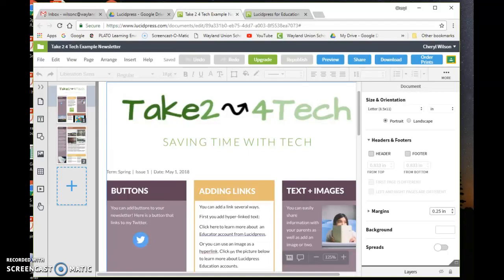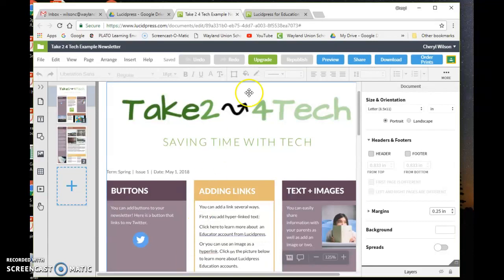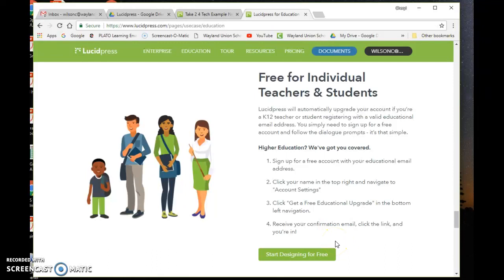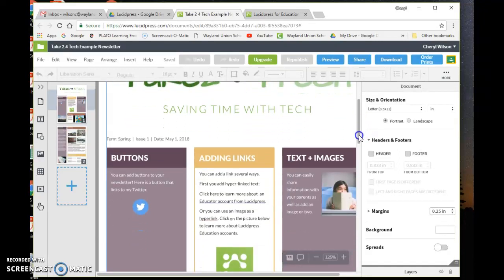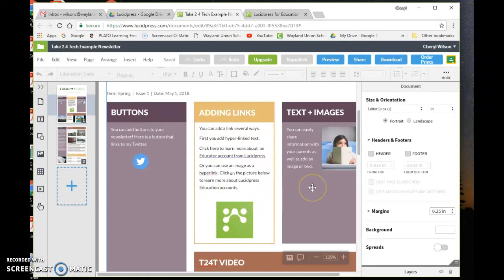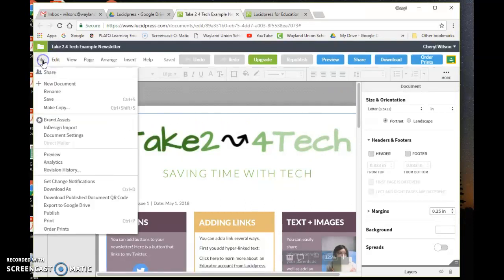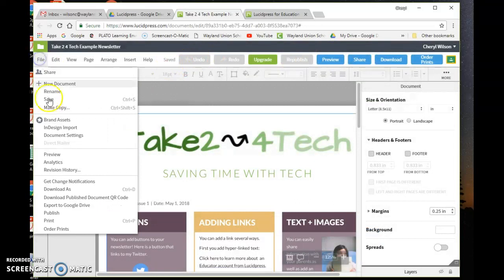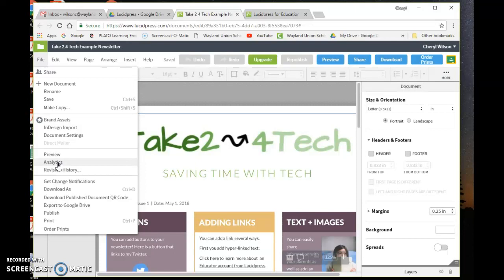Lucidpress Newsletters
Learn how to use Lucidpress to create beautiful newsletters. In addition, find out how to get a free education account which will allow you to get analytics on your newsletter as well.